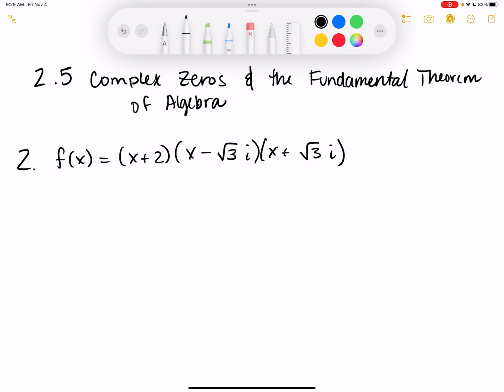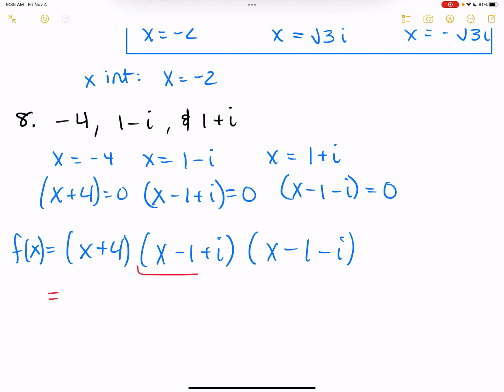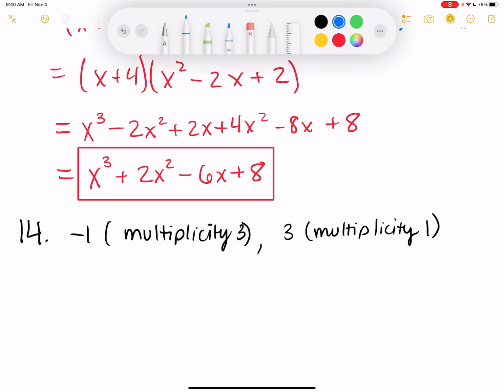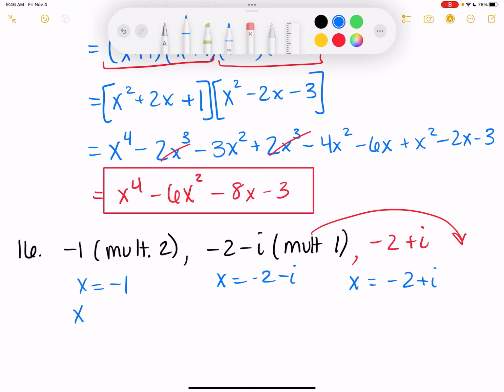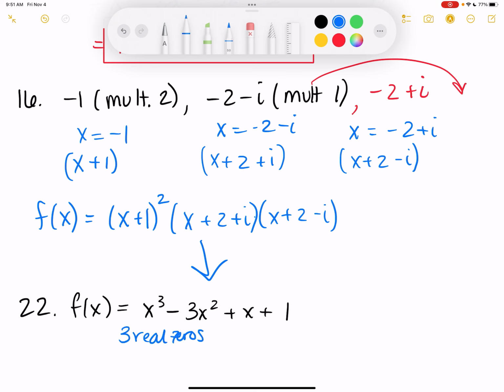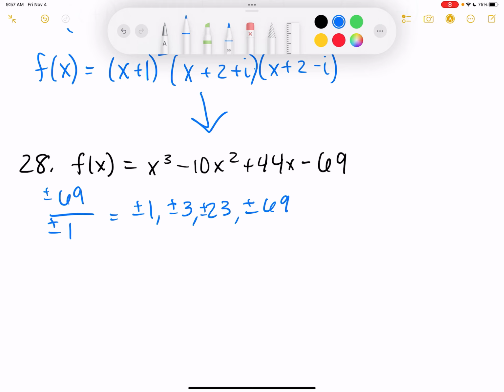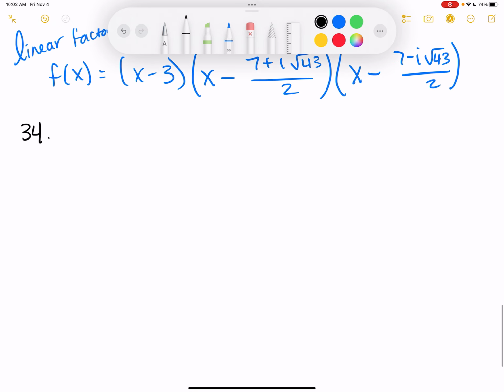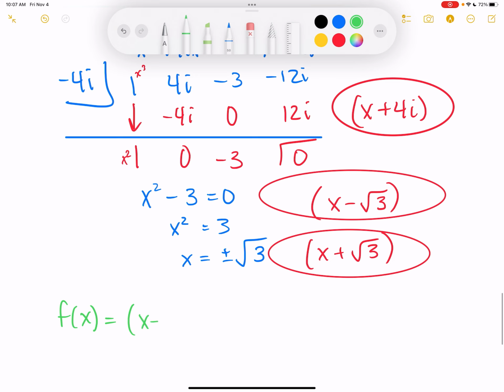Precalculus 2.5 Complex Zeros and the Fundamental Theorem of Algebra examples